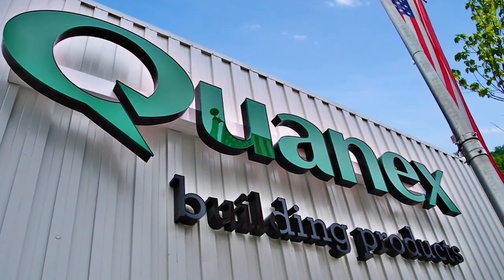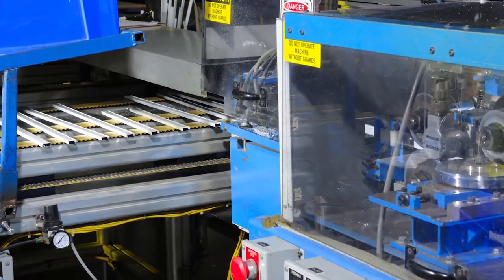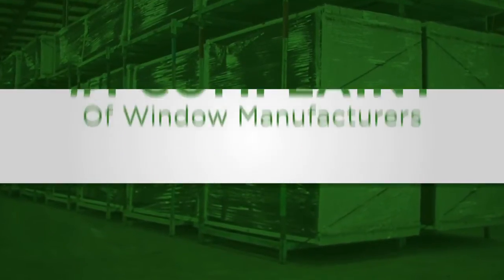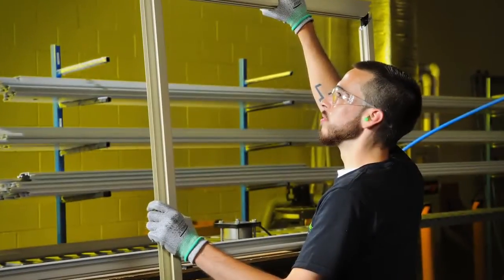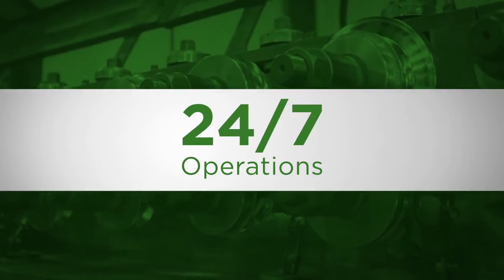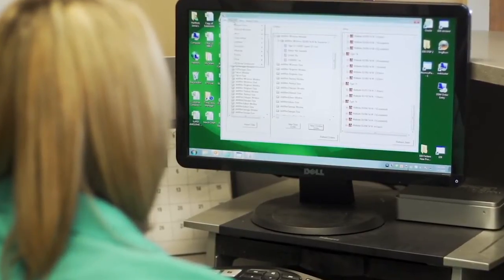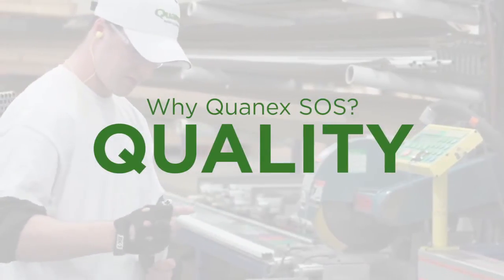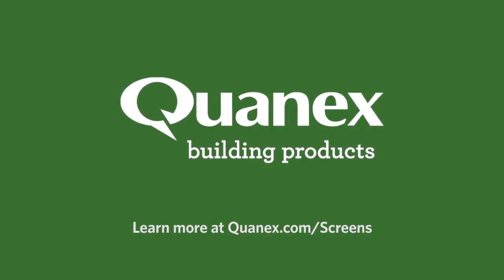Window & Door Screens from Quanex Building products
Streamline your screen production by outsourcing to Quanex Building Products. With 24/7 operations at our nationwide screen production facilities (view Screen Outsourcing Specialist SOS locations here), Quanex can make your screens more cost effectively and efficiently, so you can free up plant space and focus on your core product lines and boost profits. And you can rest assured that your screens will be the best quality available.